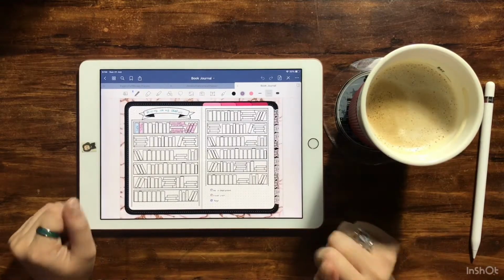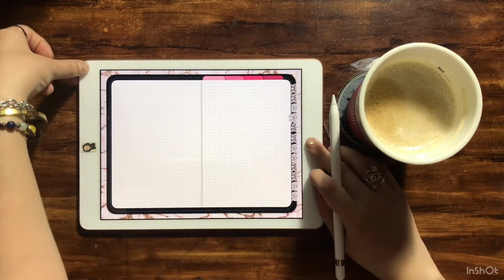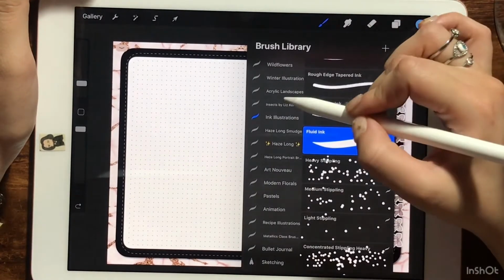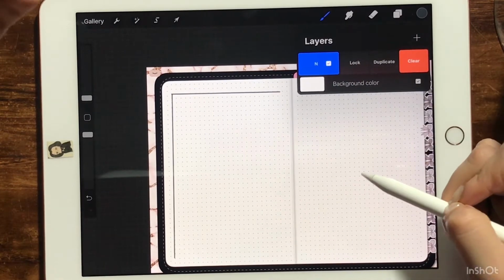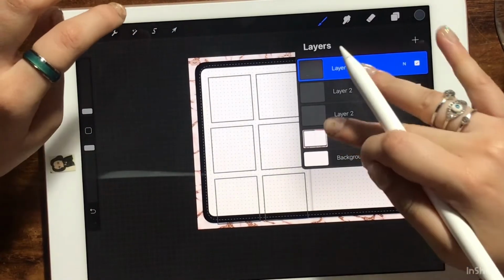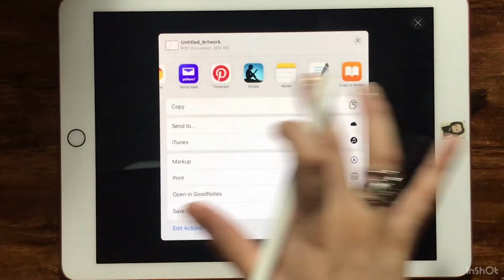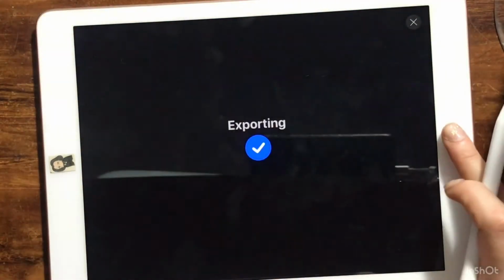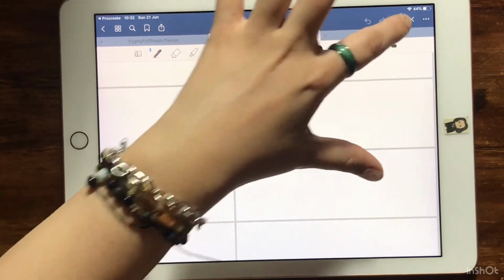How to Make you Own Planner/ Bullet Journal Templates in Procreate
Hello, in this video I show you how to create Templates for your digital planner or Bullet Journal using Procreate! Depending on how you're planning to use your template I show you how to export in Procreate and import in GoodNotes. Please let me know if you have any questions!!!

Musician: Jef